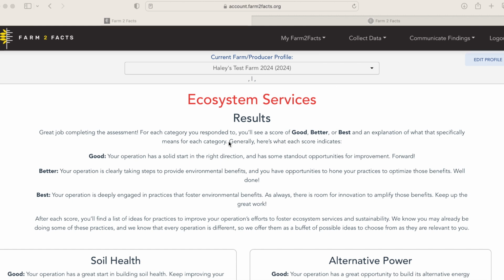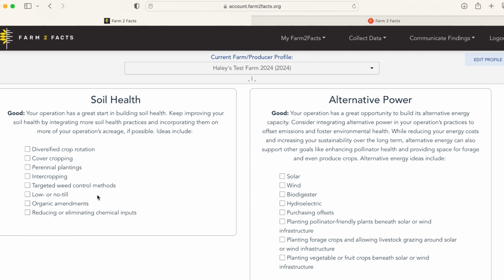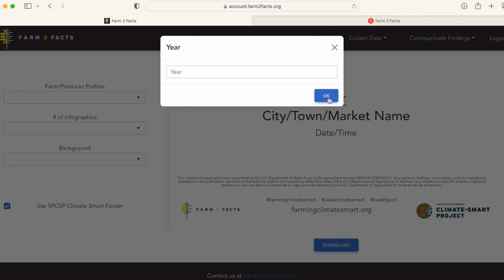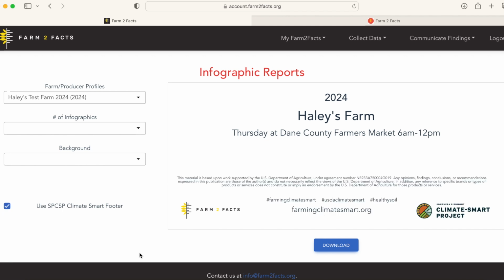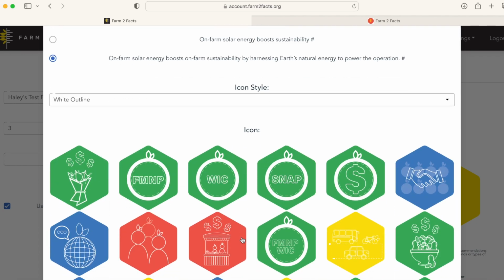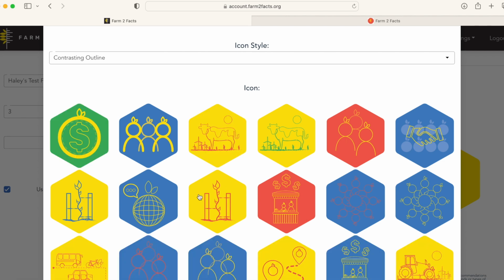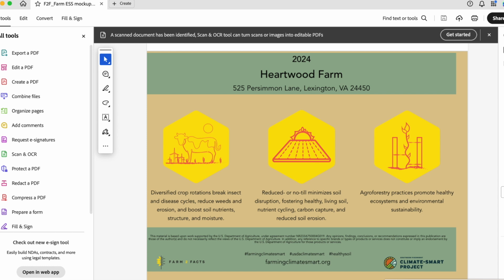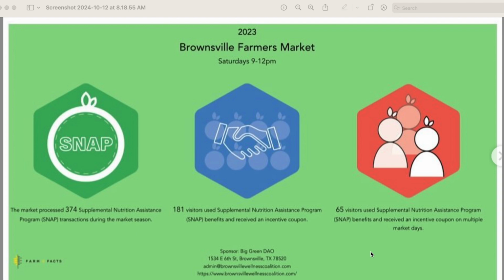ESS Tutorial: Results & Creating Infographics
This instructional video will show Farm2Facts users how to view results and create infographics in the Ecosystem Services Tool.

0:00 Introduction
1:03 Viewing Results
1:59 Creating Infographics